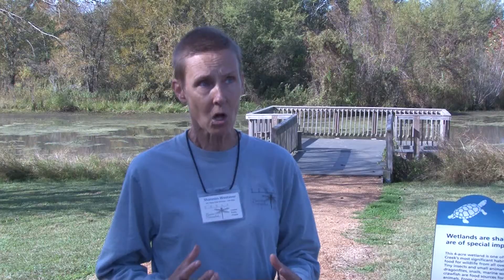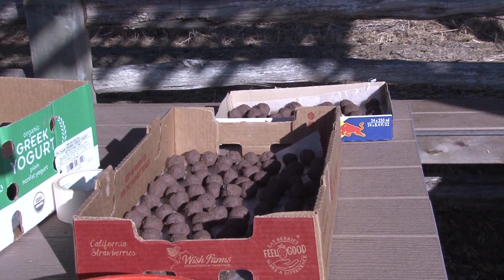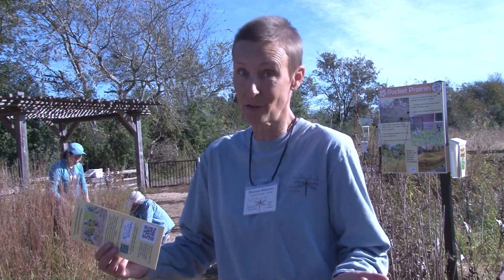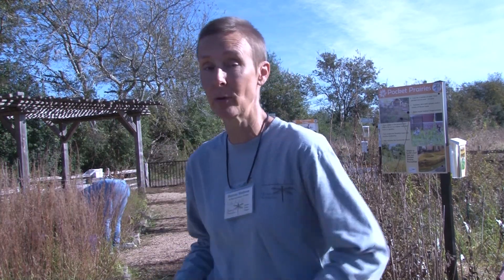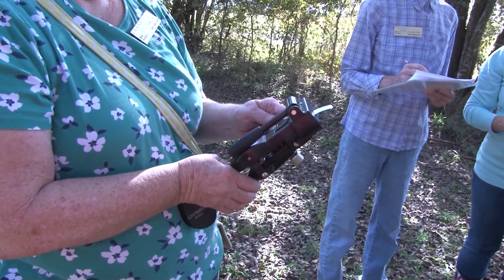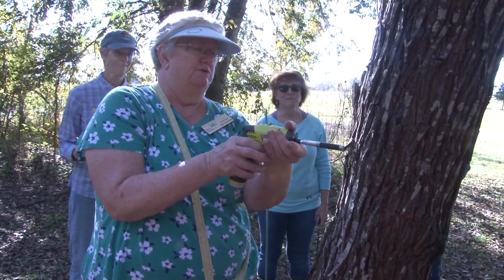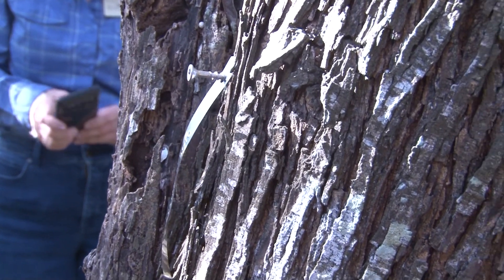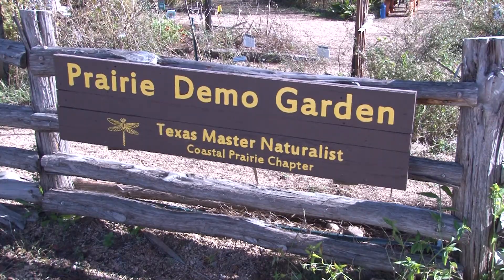Great American Pastimes - Holiday in the Park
Many of us enjoy the outdoors, especially during the festive season.  Randall Williams shares how to appreciate nature at Seabourne Creek Nature Park.  Broadcast December 17th, 2021 on Stafford METV.